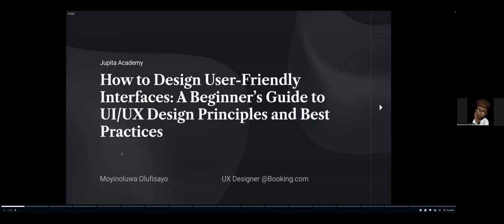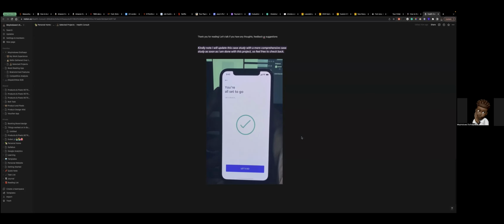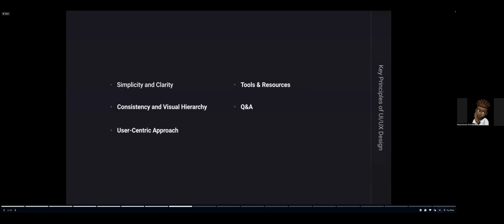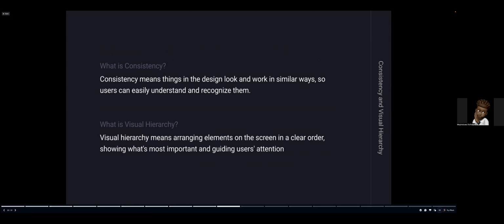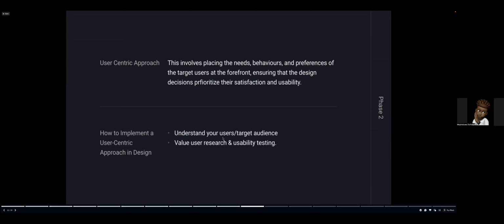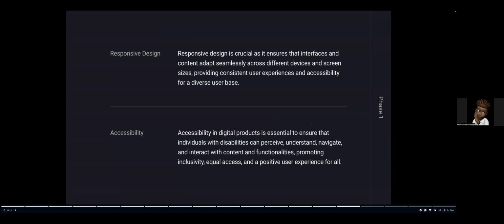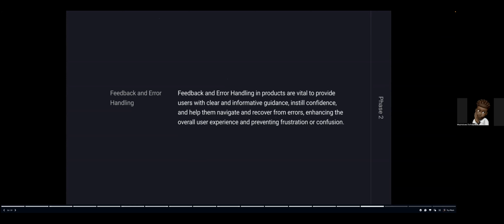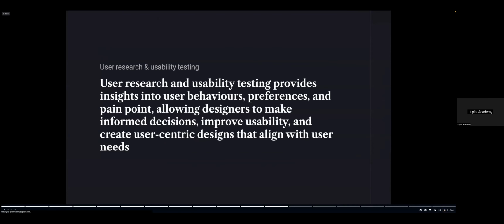Designing User-Friendly Interfaces: Principles and Best Practices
In this session, Moyinoluwa Olufisayo shares insight on UI/UX Design Principles and Best Practices.

Here’s what it entails:
👉 Valuable insights into the latest UI/UX trends and best practices to help you crush your design career journey.
👉 Key principles of product designs

PS. If you have questions, drop them in the comment section. we will be more than happy to answer them